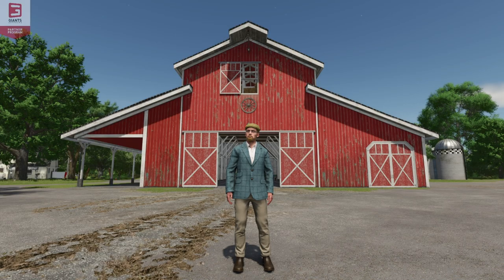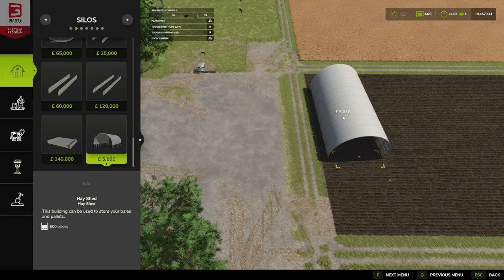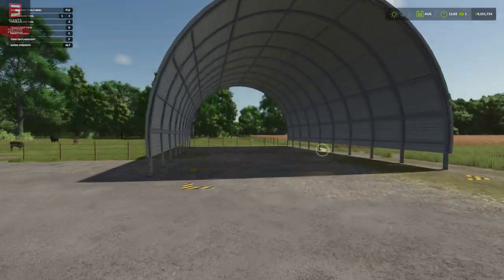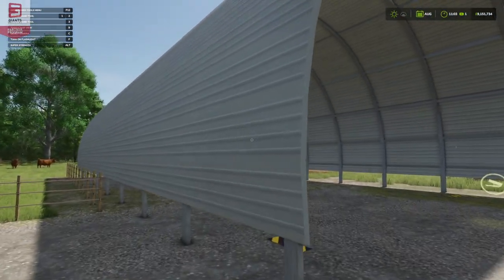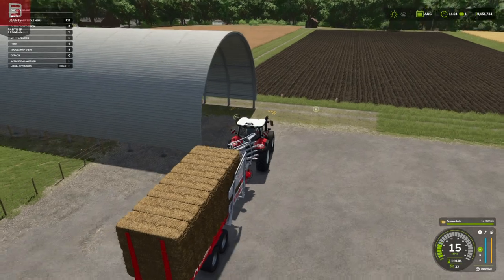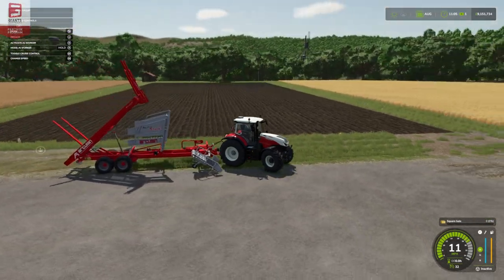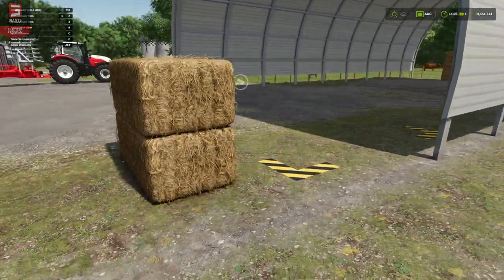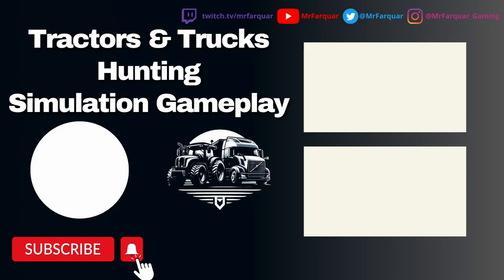HAY SHED by Adub Modding ABP Team | Farming Simulator 25 | FS 25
MrFarquar Merch!!
SOCIALS
PC Specifications:
OS : Windows 11
CPU : i9 10900X
GPU : ZOTAC GAMING GeForce RTX 3080 Ti Trinity 12gb
Memory : Corsair 32gb DDR4 3600mhz (x2 16gb)
Motherboard : ASUS ROG STRIX X299-E Gaming II
CPU Cooling : PCS FrostFlow 240 Series ARGB High Performance Liquid Cooling
Storage : 512gb Intel 670p M.2 SSD, 2TB SSD, 4TB HHD.